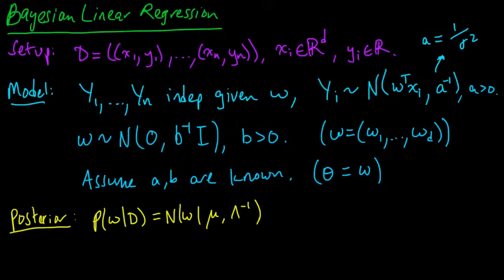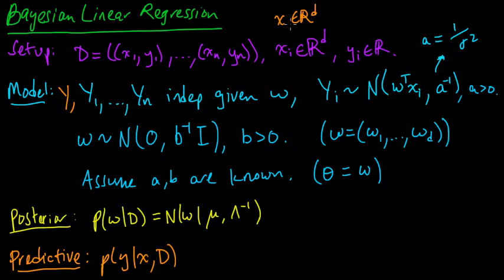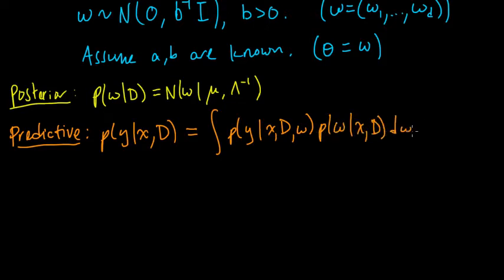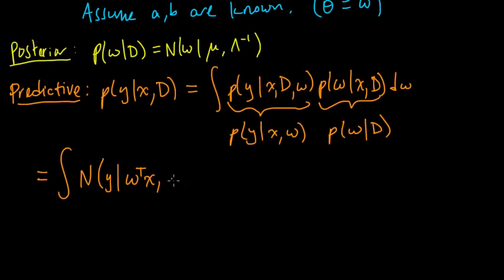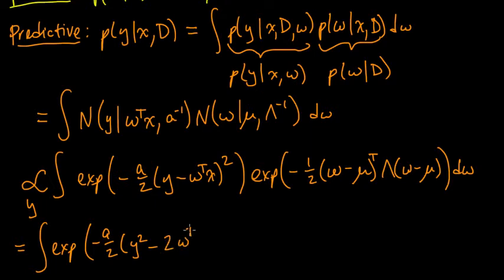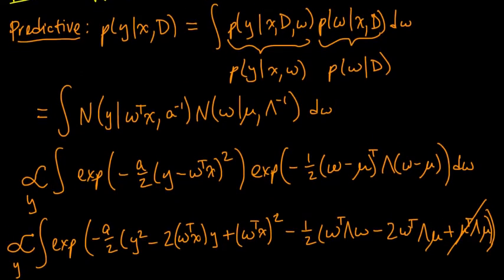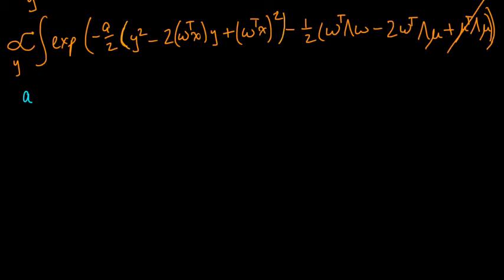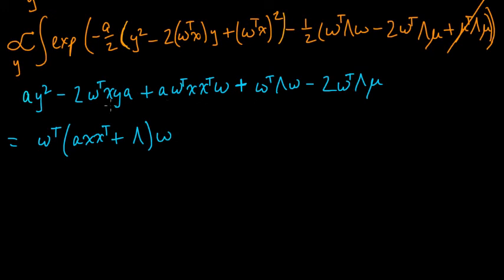(ML 10.4) Predictive distribution for linear regression (part 1)-xyuSiKXttxw.mkv